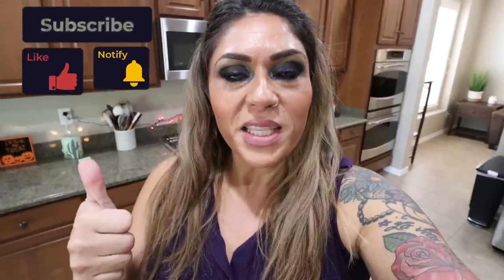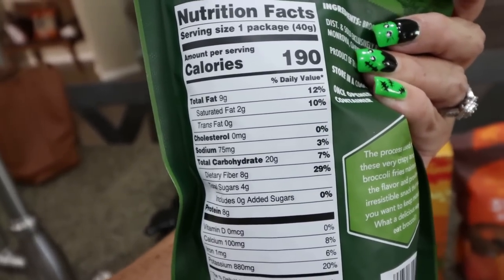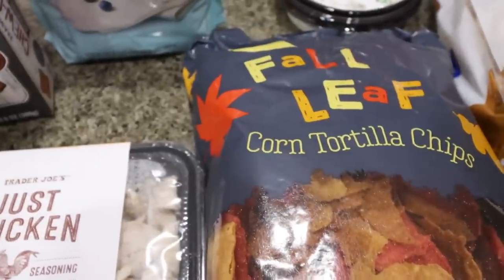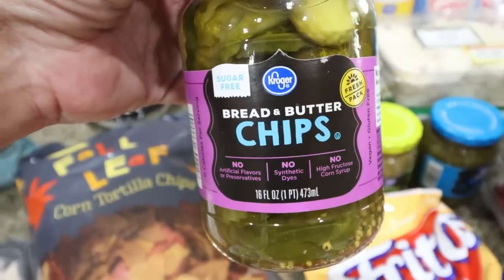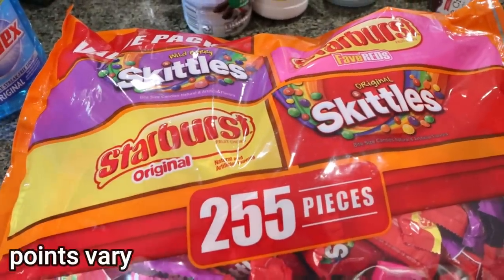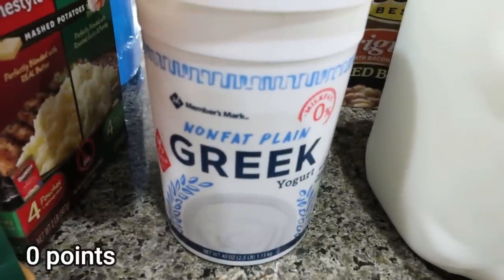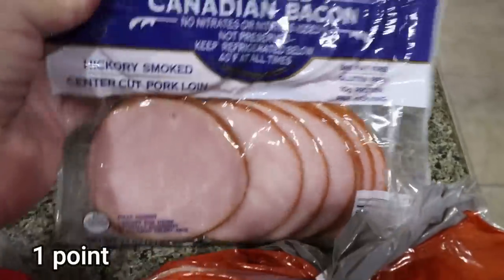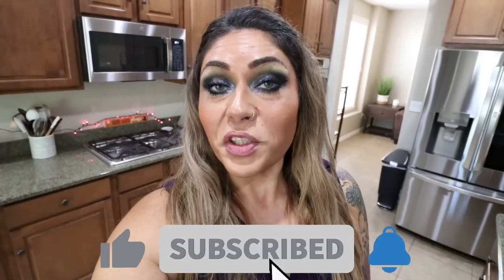MASSIVE WW GROCERY HAUL FOR WEIGHT LOSS!! - SAMS CLUB - TRADER JOES & KROGER - POINTS INCLUDED!!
HAPPY SATURDAY!  I finally made it back to Sam's Club, Trader and Joes and even stopped at Fry's (Kroger) for this weeks massive grocery haul!! Enjoy! XO

Pumpkin Spice Premier Protein Shakes

$30 OFF!!

🎉NUTRITION CHANNEL!!!

Code JENNSWWJOURNEY

Code- jennswwjourney

Code- jennswwjourney